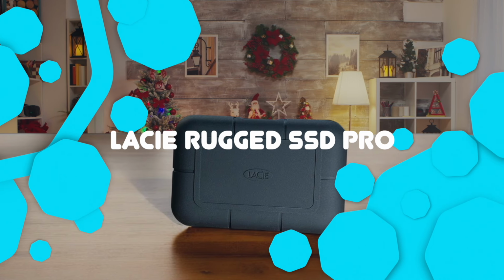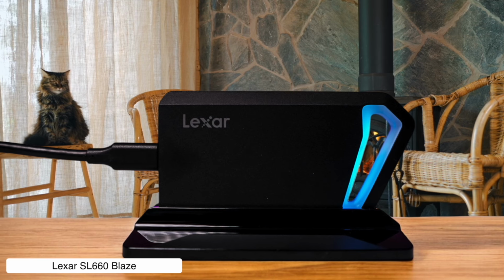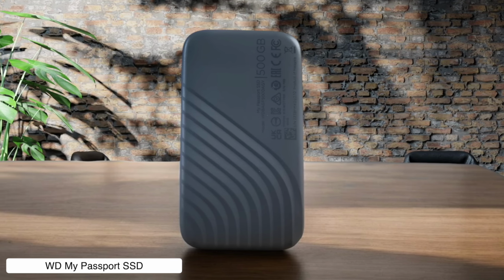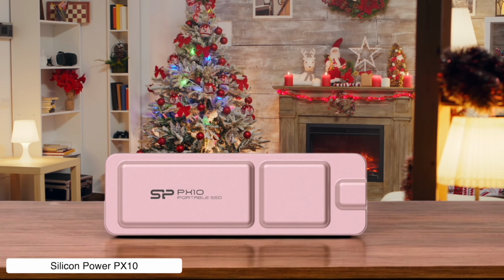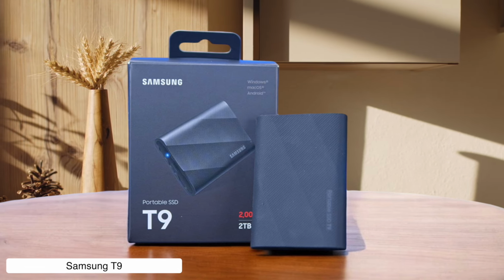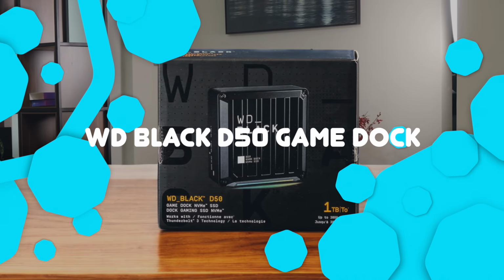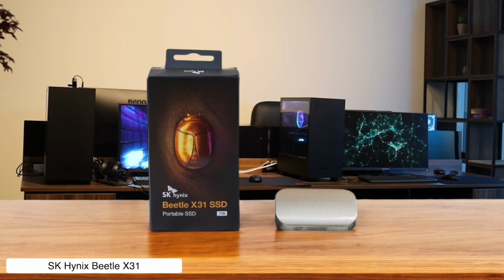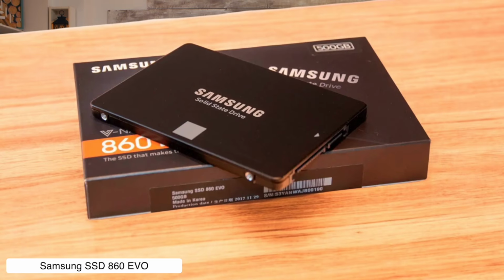I Tested 10 BEST External SSDs And THIS Is My Favorite One Yet!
Links to the best external ssds we listed in this video:

ADATA Elite SE880
LaCie Rugged SSD Pro
SanDisk Extreme Pro
Lexar SL660 Blaze
SanDisk Desk Drive
SanDisk Professional PRO-G40
WD My Passport SSD
Crucial X10 Pro
Silicon Power PX10
OWC Envoy Pro FX
Samsung X5
Samsung T9
Kingston XS1000
Western Digital P40
WD Black D50 Game Dock
Samsung T7 Shield
SK Hynix Beetle X31
Samsung T7
Samsung SSD 860 EVO

In this video, I'm diving into the vast world of the best external SSDs, exploring everything from top-tier options to those that might just not cut it. If you're looking for the best external SSDs for gaming or something that fits snugly in your backpack for work, we've got it all covered. From the ADATA Elite SE880 with its blistering fast speeds to the legendary durability of the LaCie Rugged SSD Pro, it's a showdown of speed, portability, and ruggedness. Whether you're after the best Thunderbolt 3 external SSD for your Mac or a solid performer like the SanDisk Extreme Pro that pairs sleek looks with secure data, I'm diving deep into the nitty-gritty details you need to know.

As a tech enthusiast, I'm always on the hunt for what's new and exciting, and this lineup has some true standouts. The Samsung X5, for example, is like the Ferrari of SSDs – it's got the speed, but be ready to shell out some serious cash. If you want something that breaks the bank a little less, maybe the Silicon Power PX10 will catch your eye, packing up to 4 terabytes without breaking a sweat. Gamers will love the WD Black D50 for its sheer versatility and power hub capabilities. With so many options, from the portable yet powerful Crucial X10 Pro to the rugged champ Samsung T7 Shield, I'm giving you all the deets without any spoilers on the winners.

Audioviser is a participant in the Amazon Services LLC Associates Program, an affiliate advertising program designed to provide a means for sites to earn advertising fees by advertising and linking to Amazon.com. As an Amazon Associate I earn from qualifying purchases.